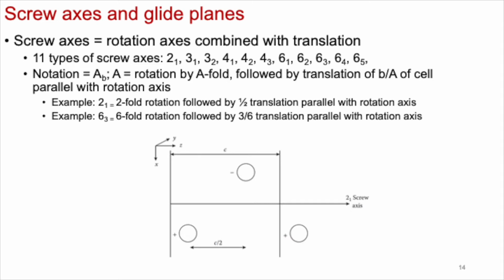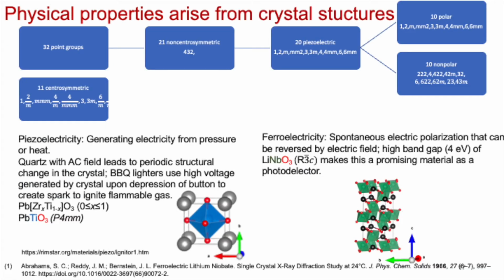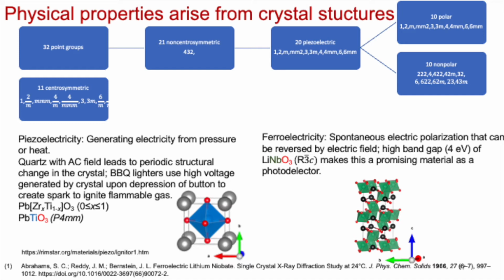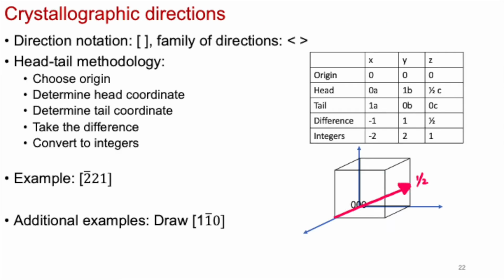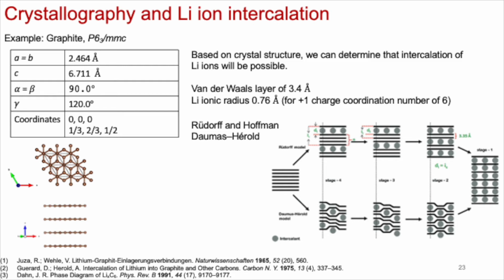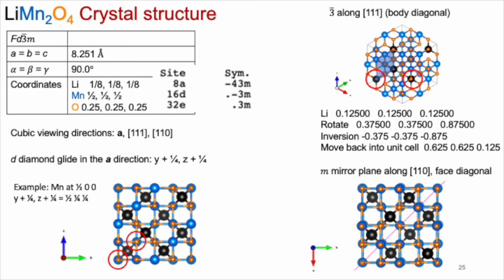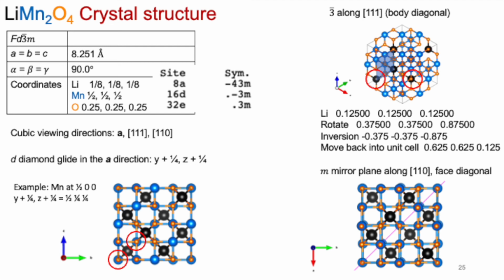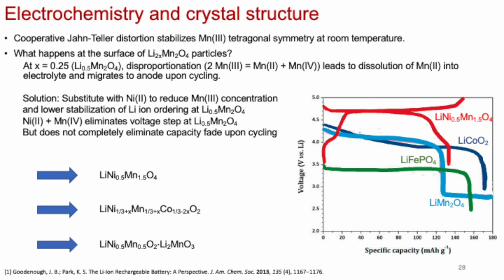Crystallography of battery materials Part 2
00:00 International Tables of Crystallography
02:15 Screw axes
04:53 Glide planes
08:28 230 Space groups
10:02 Physical properties
17:30 Crystal planes
17:41 Crystal planes (110)
22:51 Crystal planes (11-1)
24:57 Additional examples crystal planes
25:42 Crystallographic directions, head-tail method
28:00 Li-ion onsertion into graphite
38:07 LiMn2O4 crystal structure, Mn abundance
41:20 LiMn2O4 crystal structure
49:37 Cubic octahedral Jahn-Teller distortion in 3d transition metal
51:59 Voltage curve of LiMn2O4, discharge
56:22 Ni2+ replacement of Mn2+ to stabilize crystal structure